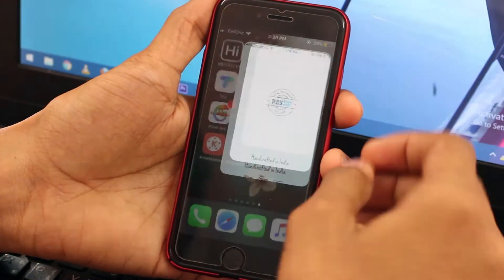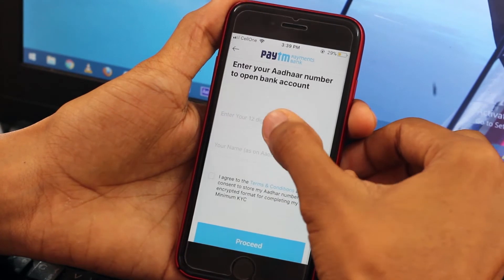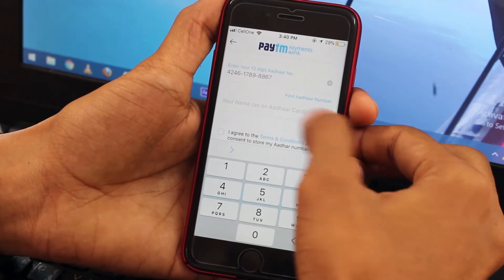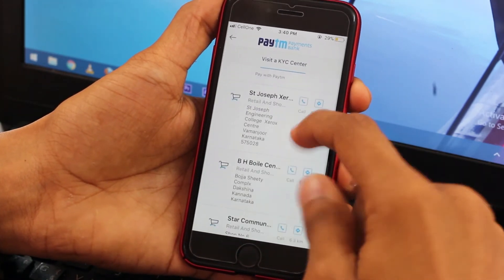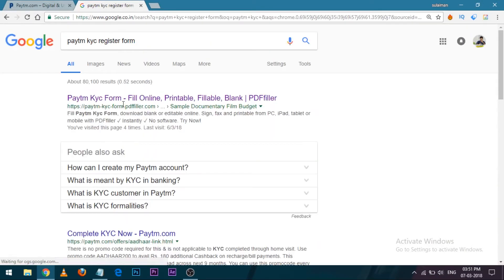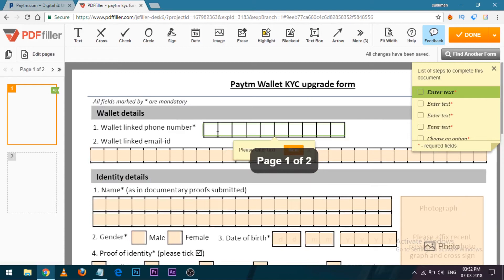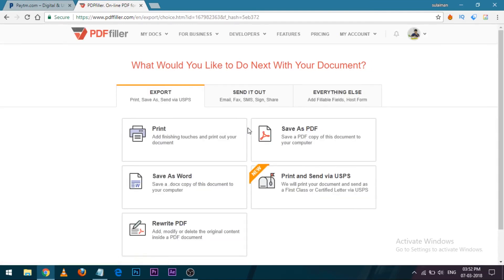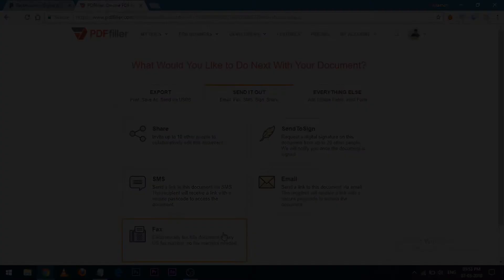How To Get Paytm Debit Card || How To Apply For It?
The Paytm payment bank debit & ATM card ready to be ordered. So in this video am going to show you how to apply for Paytm Debit Card.
This card can be used to withdraw cash from any ATM and shop at any store across India

CAMERA & GEARS USED TO SHOOT THIS VIDEO:
Canon EOS 1300D 18MP Digital SLR Camera (Black)

Canon EF50MM F/1.8 STM Lens for Canon DSLR Cameras

Simpex TH650 Tripod (Silver, Black, Supports Up to 3000g)